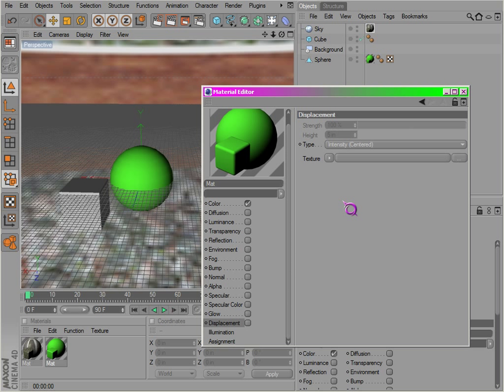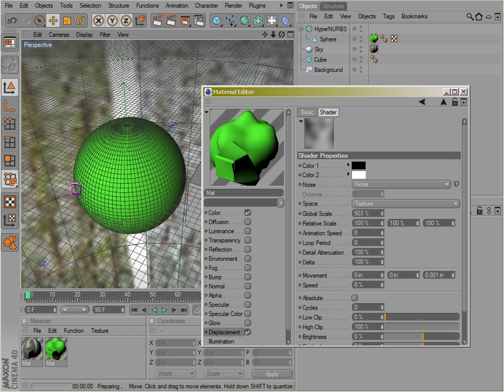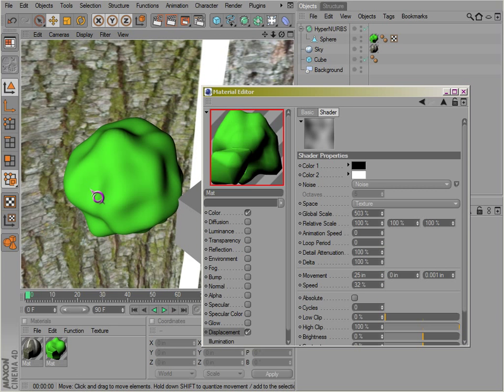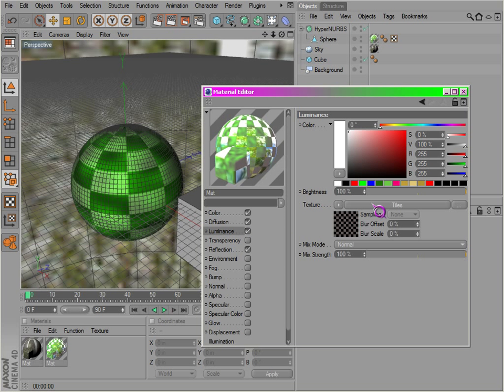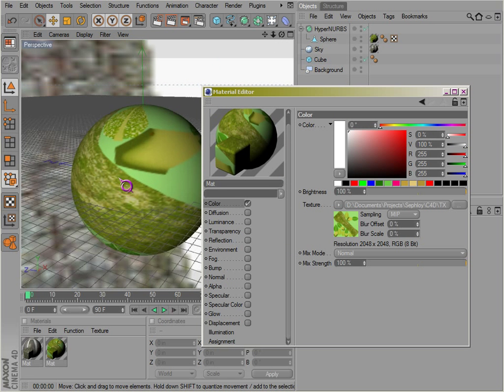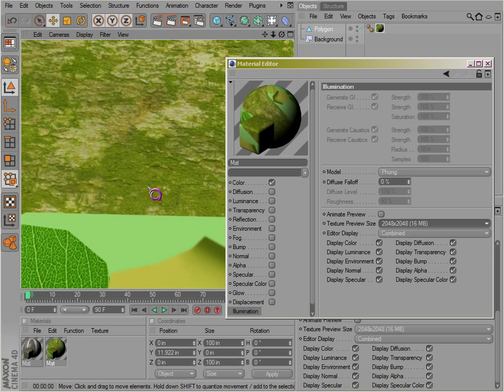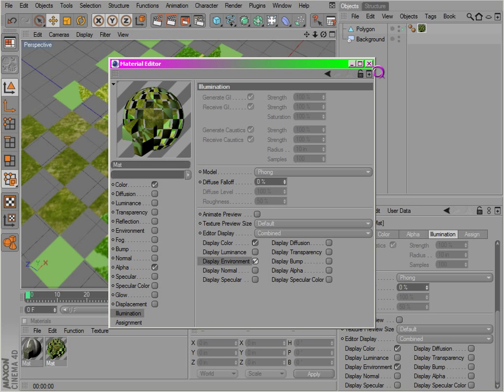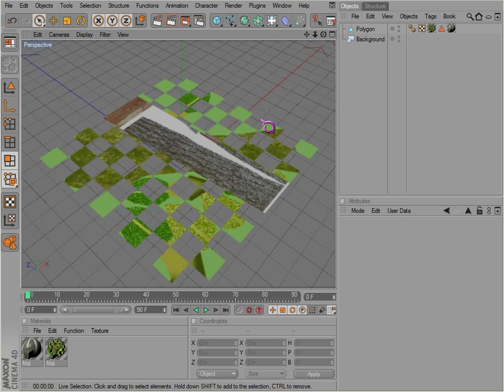Cinema 4D Materials 05 - Displacement, Diffusion, Illumination, Assignment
A general tutorial discussing Materials focusing on Displacement, Diffusion, Illumination, and Assignment.